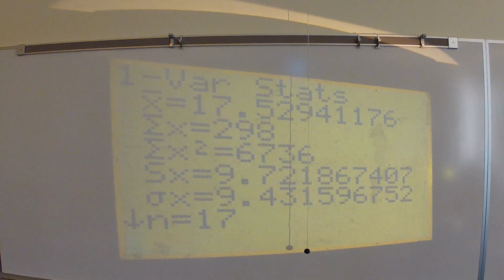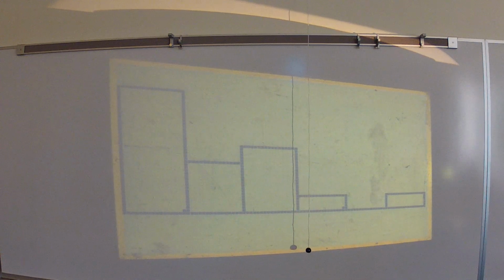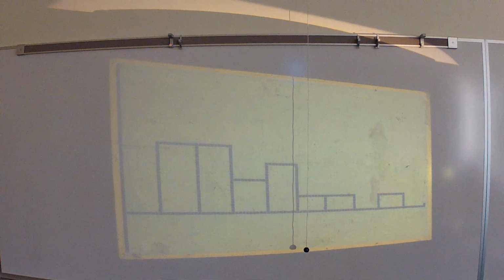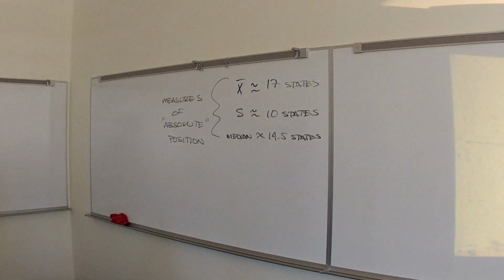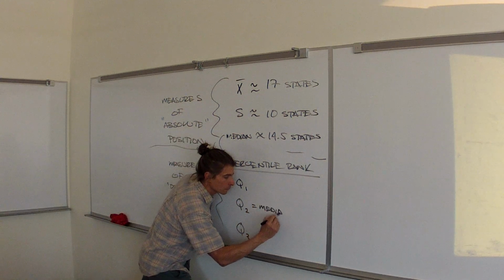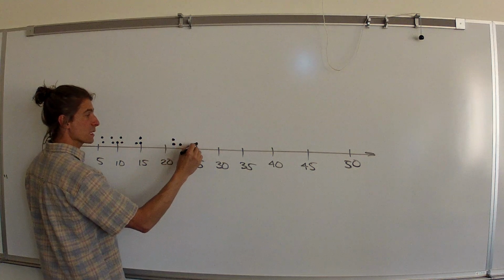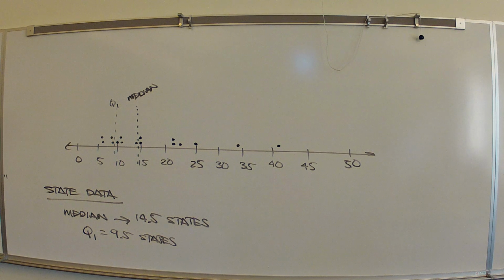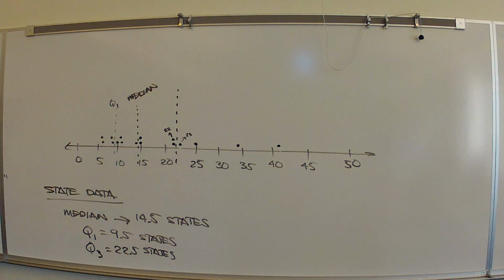MTH 243 (4.23.13) Measures of Relative Postion (cot'd) (10:15 class)